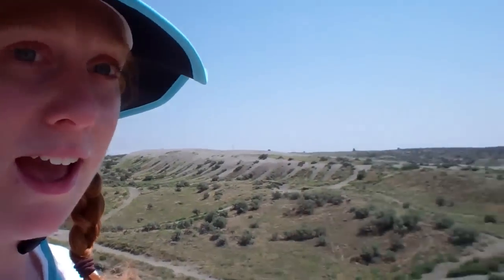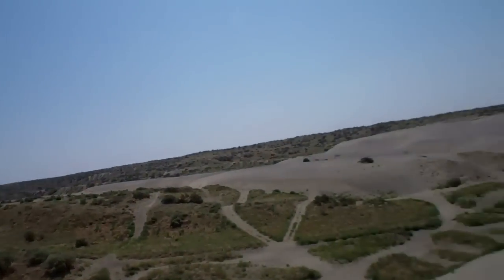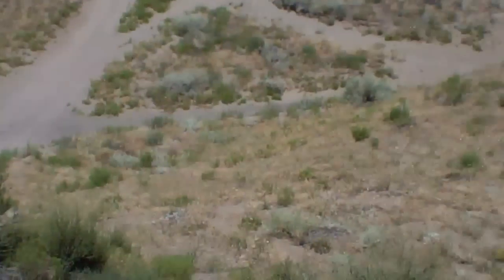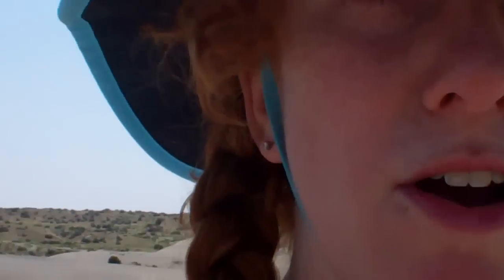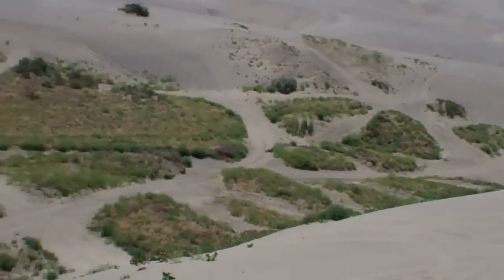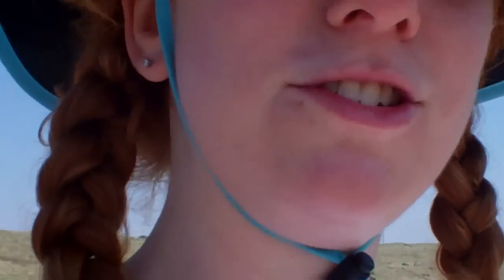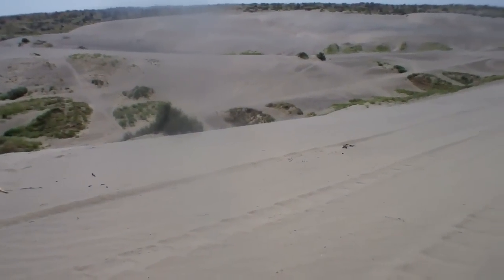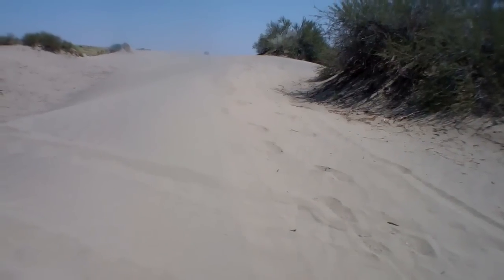Intro. Earth Fieldwork 2012 Part 1 Dunes or Loess? Washington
This is the first stop on the geologic fieldwork trip with scientists from the AGES lab at the Lamont-Doherty Earth Observatory, Columbia University.  This is Jupiter Dunes in Washington State.  We are trying to figure out if it is a dune or loess deposit from glaciers and/or the Missoula floods.  I am learning as I go...and it is awesome.  Please ignore the sunblock mustache.